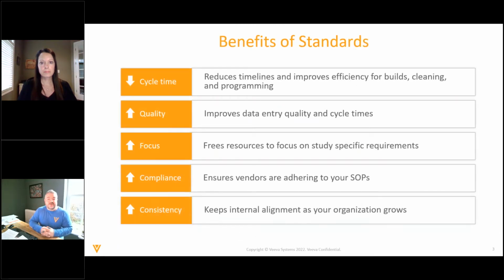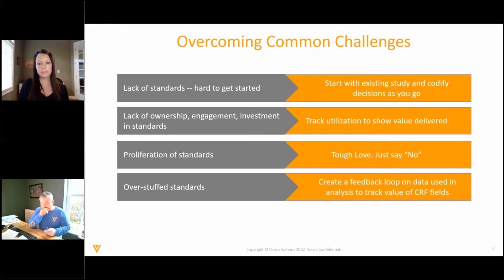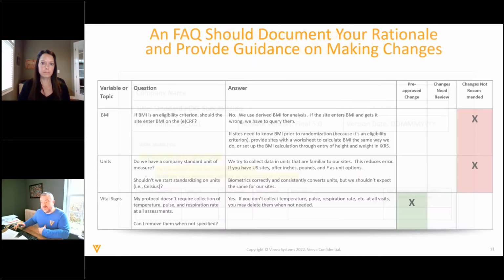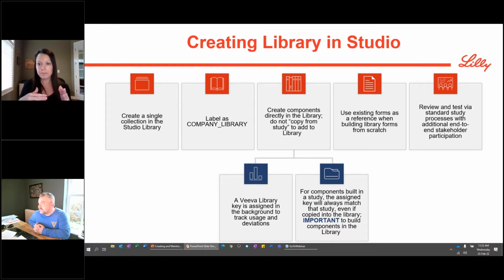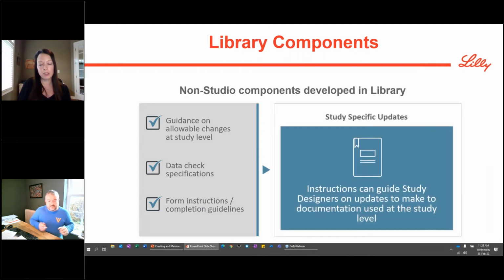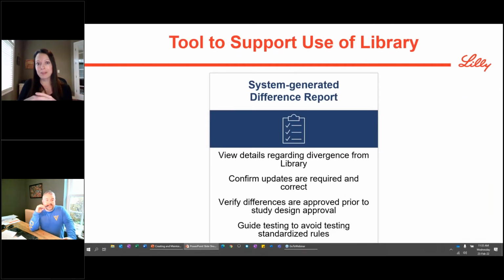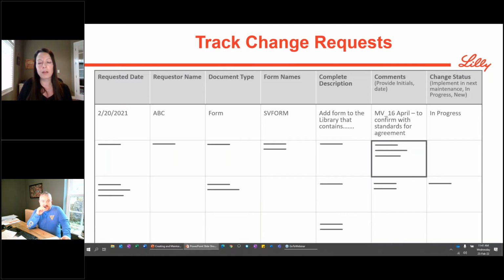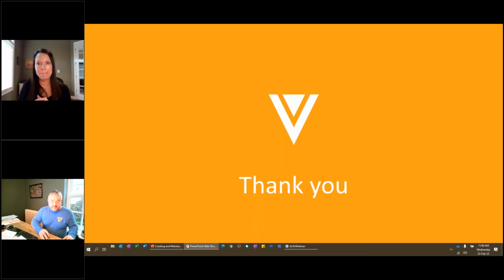Best practices for creating and maintaining a library of data collection standards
Using internal standards for data collection helps your organization improve data quality and operating efficiency. There are numerous reasons to use standards yet many companies struggle to create and implement them effectively. This webinar draws from Veeva’s work with dozens of companies and surfaces the processes and guidelines used by successful standards programs.

Eli Lilly provides a case study of how they implemented their standards in a library of predefined templates. They’ll share their process for building the library, their governance model, and the tools in place to promote the use of library templates across all studies and therapeutic areas.